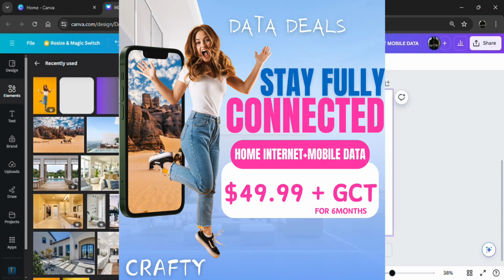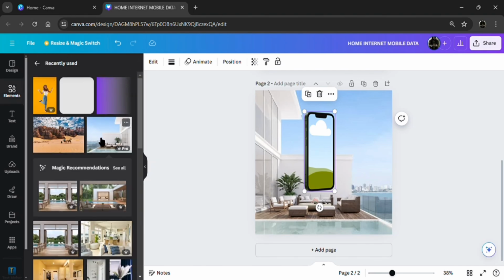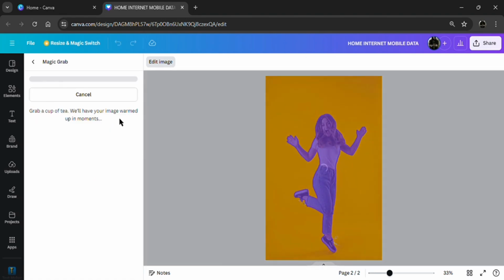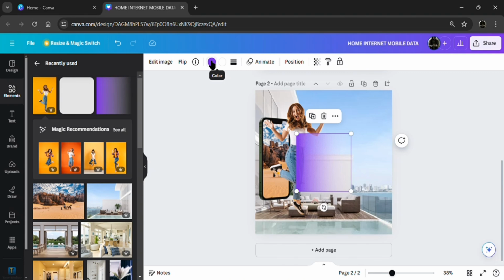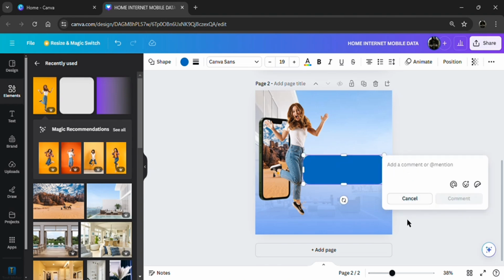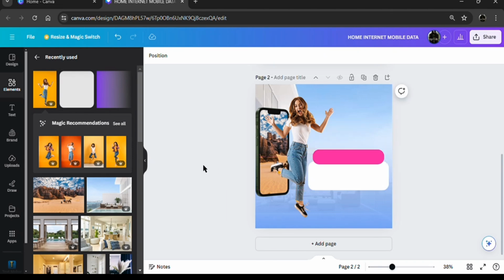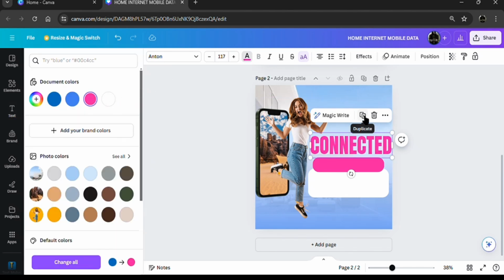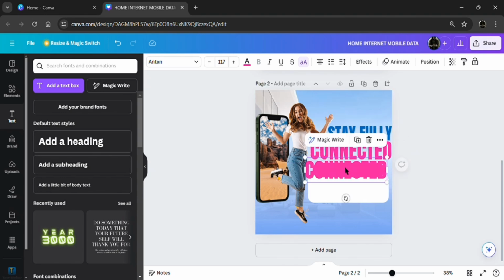Stunning Poster Design in Canva: Tutorial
Unlock your creativity with our step-by-step tutorial on designing stunning posters in Canva! In this video, we'll guide you through the process of creating eye-catching posters that are perfect for events, promotions, or personal projects. Learn how to select the right templates, customize your design with text and images, and add finishing touches to make your poster stand out. Whether you're a beginner or an experienced designer, this tutorial will provide you with the tips and tricks you need to create professional-quality posters with ease. Join us and start designing your masterpiece today!